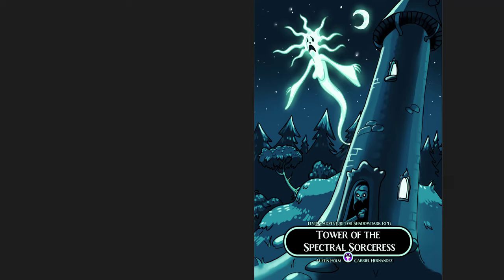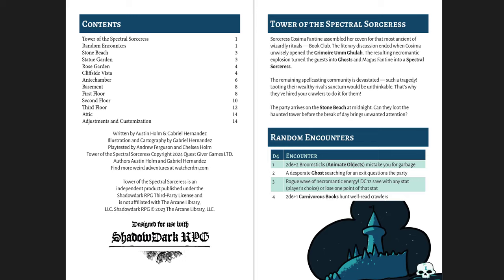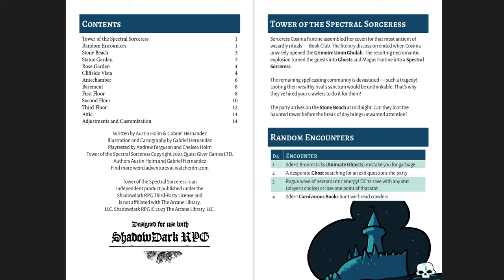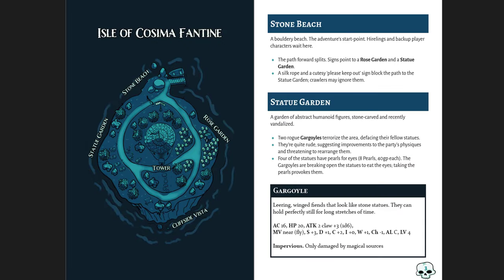3 Brilliant Mid-Level Adventures for Your OSR DnD Campaign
In which I cover three really amazing adventures, all with a really unique vibe and style, for OSR systems. They're great, and I highly recommend all three!

Music from a variety of great video games (A, SKII:TFW, FE:PoR, LoM, and WoW).